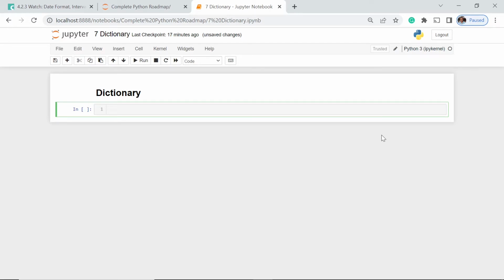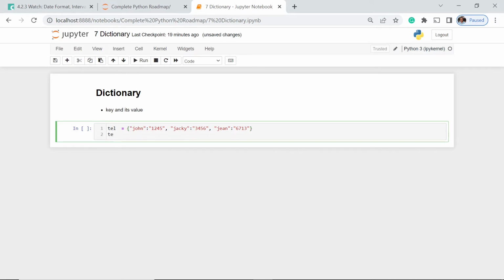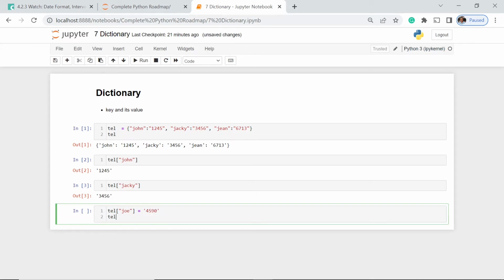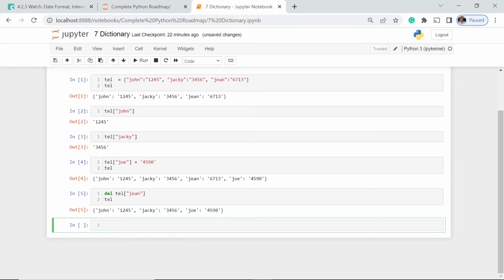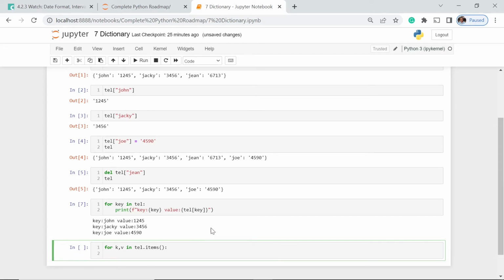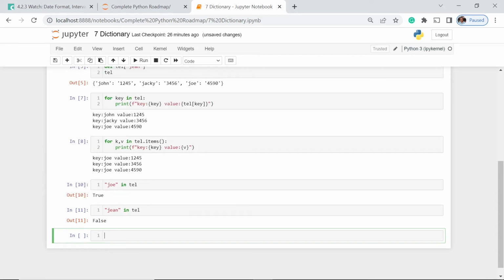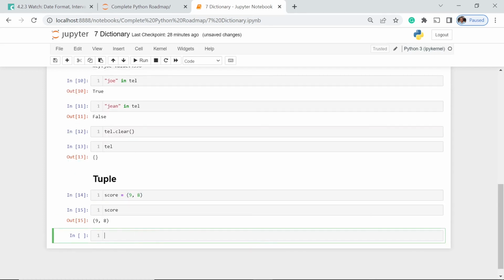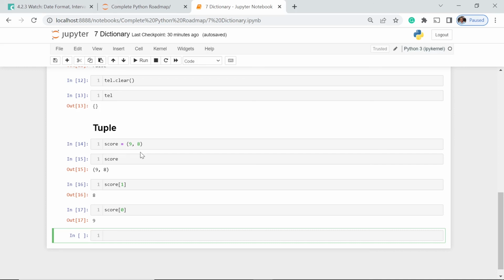8. DICTIONARIES AND TUPLES IN PYTHON | ACQUIRING PYTHON CODING SKILLS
Dictionaries and tuples are similar in some ways and differ in other ways. In this lesson, you what dictionaries and tuples are, the order of dictionaries, how to access dictionaries, and the difference between tuples and lists.
✔️MORE LESSONS
✔️My Podcasts
Anchor